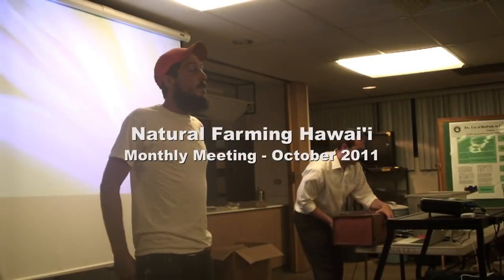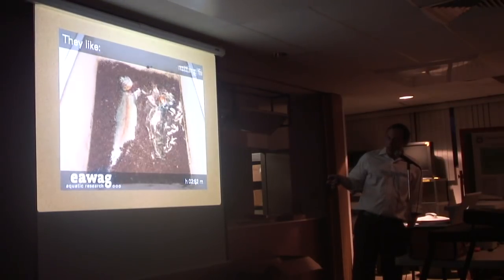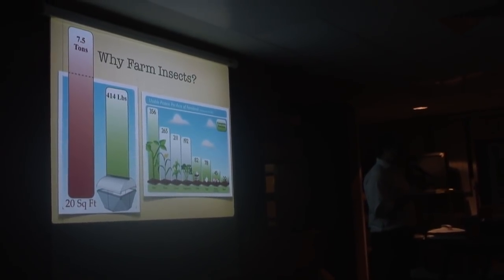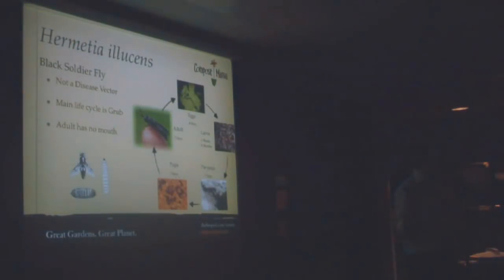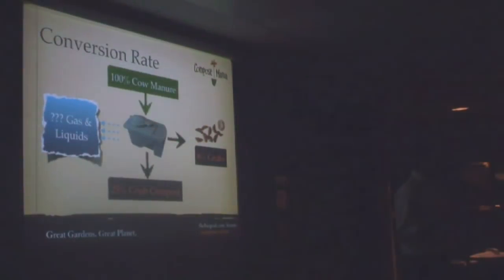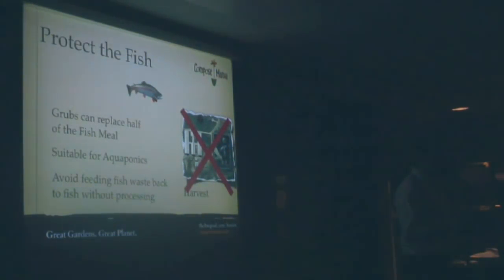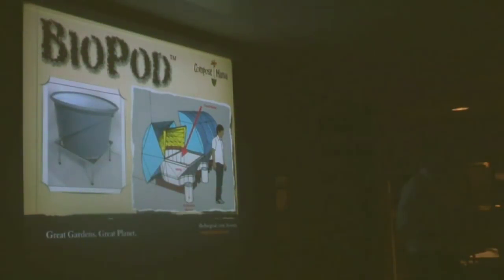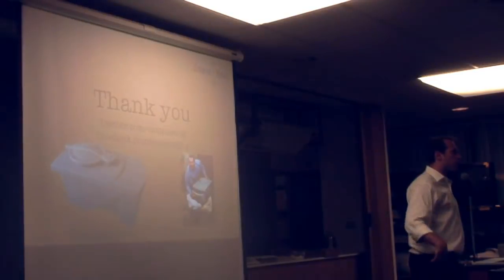Why Grow Insects - Robert Olivier @ Natural Farming Hawai'i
Why Grow Insects a presentation by Robert Olivier, founder of CompostMania.com on Black Soldier Flies. And check out the NaturalFarmingHawaii.net website to learn more about Natural Farming Learn more about indigenous micro organisms, imo, and korean natural farming